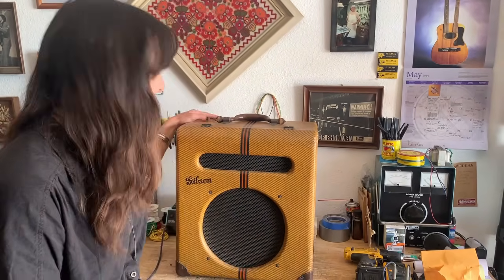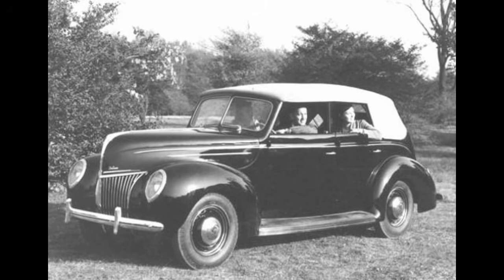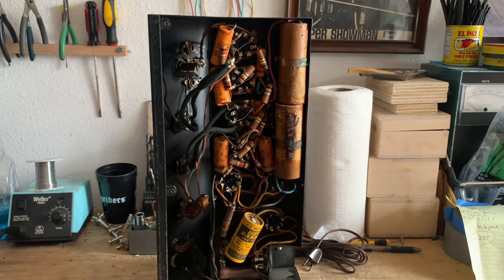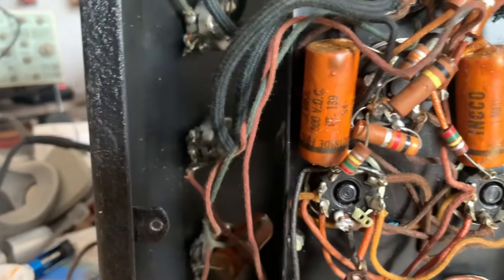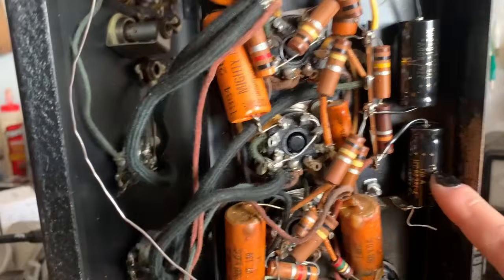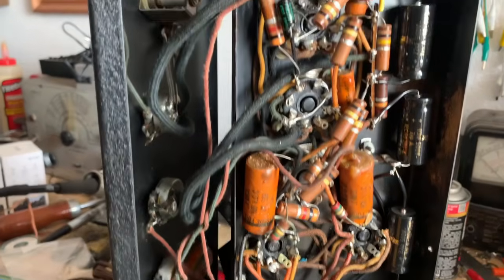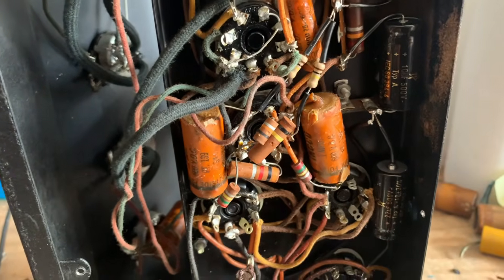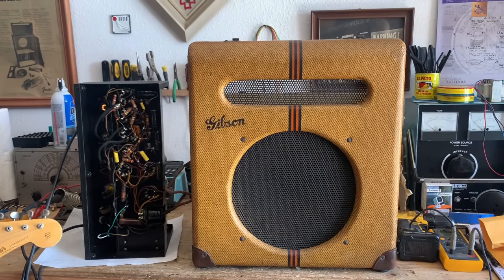Gibson EH185 Restoration | 1939-1940 Era Guitar Amplifier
This amp is a true gem, so I HAD to document its restoration. I begin by replacing the leaky filter caps and preamp bypass capacitors, and then move on to fix some other small issues. My goal is to maintain this amp's originality as much as possible, while making it safe and usable.